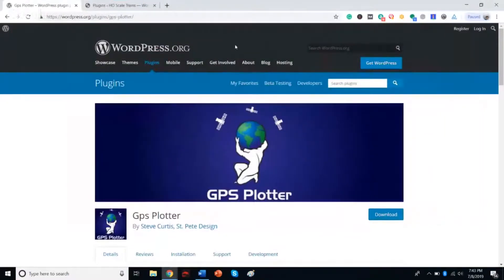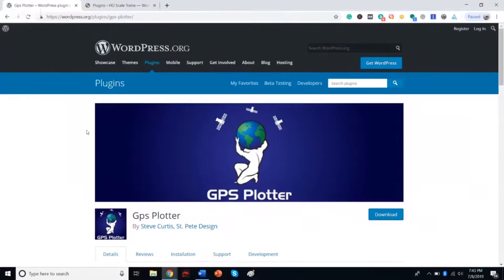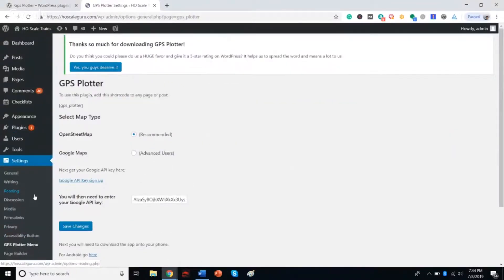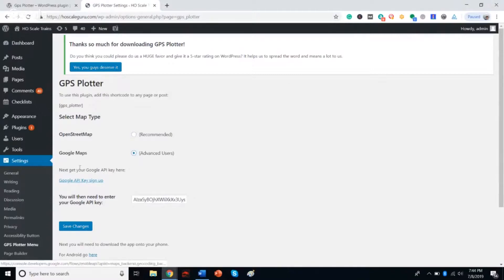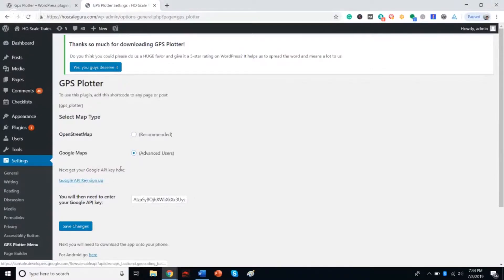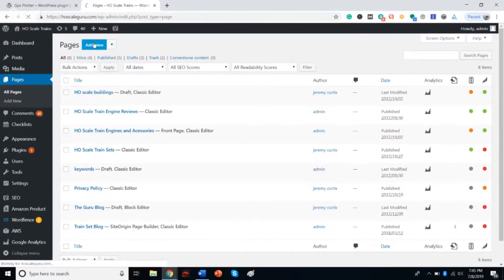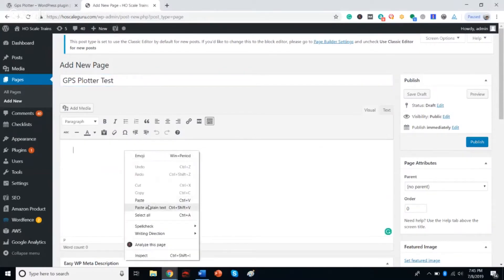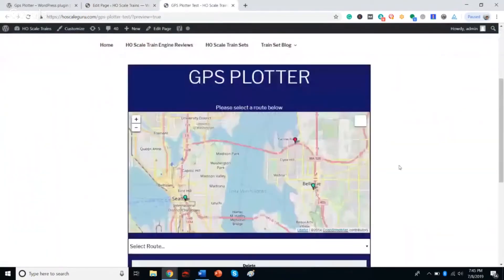How To Use Our GPS Plotter Plugin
This is a tutorial on how to use our GPS Plotter software after our latest update.

We took our amazing GPS tracking software made specifically for WordPress and made it even better.

We added the ability to use OpenStreetMap.

Follow this link to get more details.

This is the only FREE GPS tracking software available on multiple platforms like Android and WordPress.